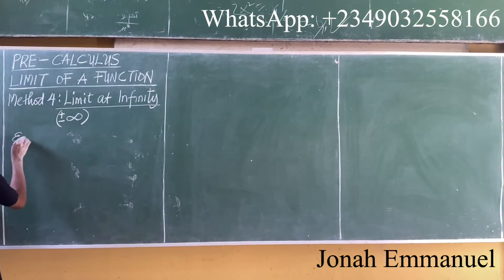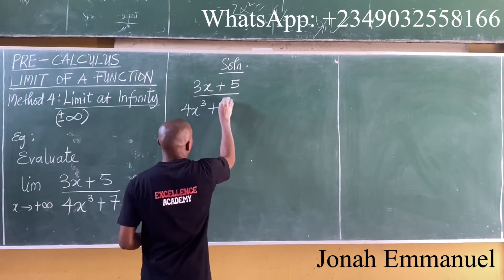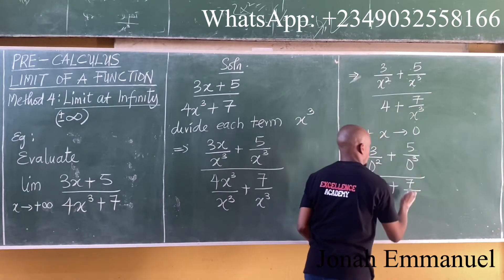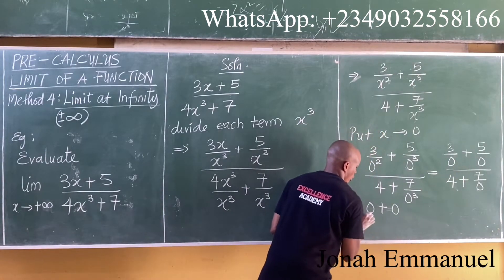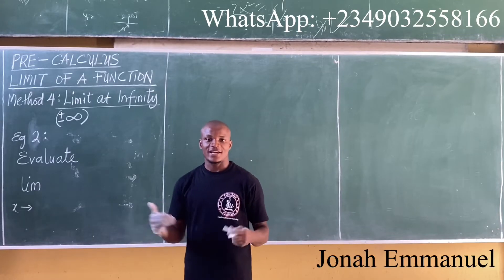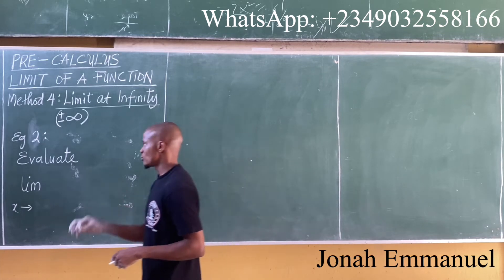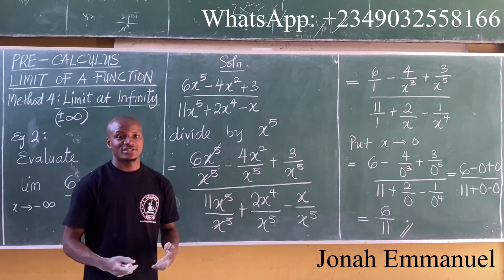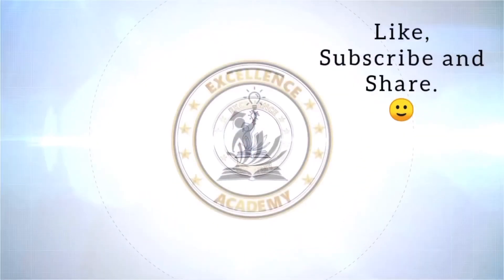PreCalculus | Limits at Infinity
PreCalculus class on limits of a function at Infinity